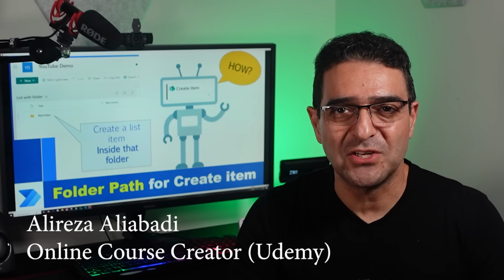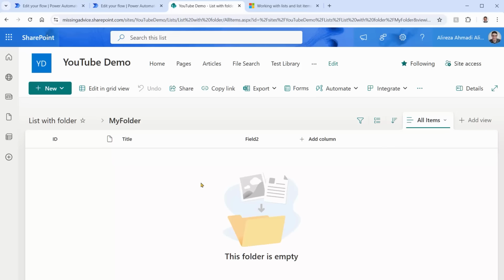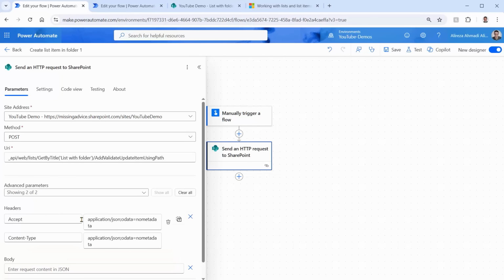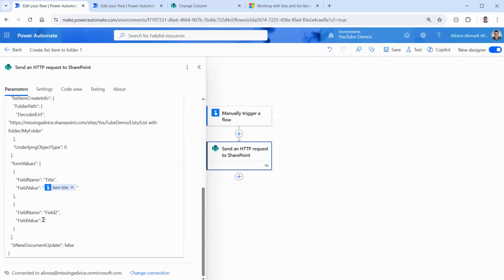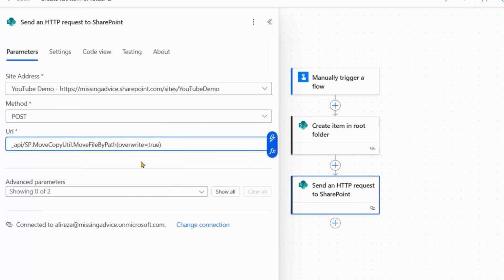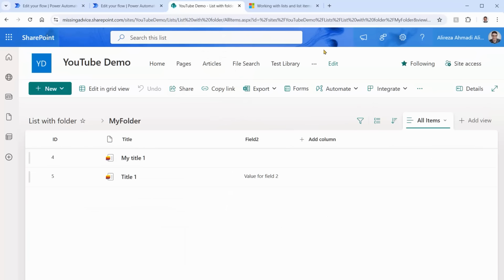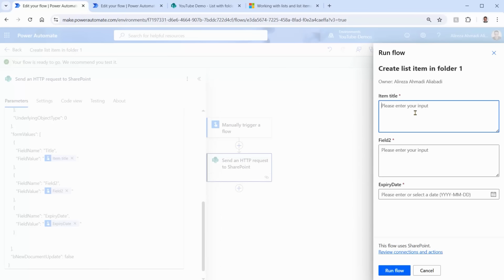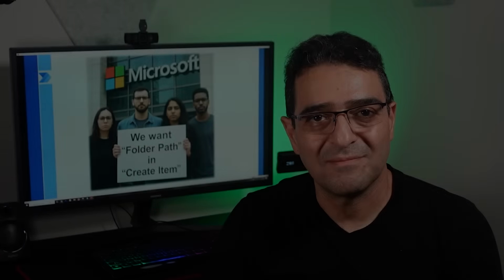Add Items to SharePoint Folders Power Automate Fixed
This video covers two different workarounds to add an item inside a SharePoint list FOLDER using Power automate.

SharePoint REST API that moves list item to another folder:
POST: _api/SP.MoveCopyUtil.MoveFileByPath(overwrite=true)

"Accept": "application/json;odata=nometadata"
"Content-Type": "application/json;odata=verbose"

    "srcPath": {
      "__metadata": {
        "type": "SP.ResourcePath"
    "destPath": {
    "__metadata": {
      "type": "SP.ResourcePath"
    "DecodedUrl":"{clean path to target folder}/{Item title}"
This video contains:
0:00 Introduction
1:00 Possible options of creating list item inside a folder
2:54 Create item directly inside folder using REST API
8:39 Adding a new field to API call
11:00 Create item in root then move to folder
16:45 When creating item inside folder doesn't work
21:01 Overwrite caution
22:30 Final conclusion